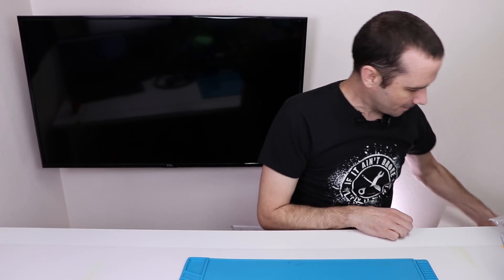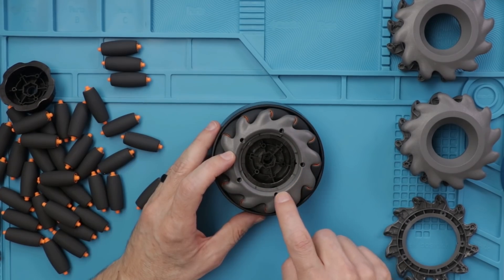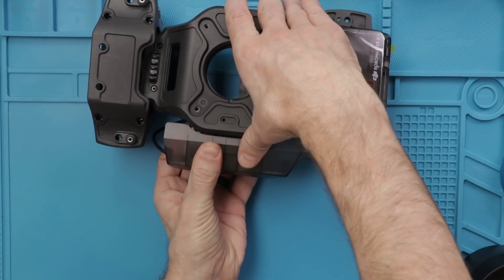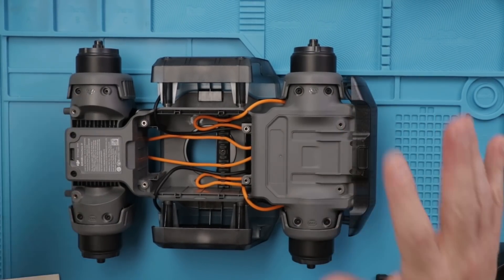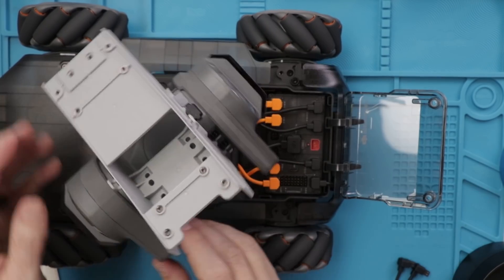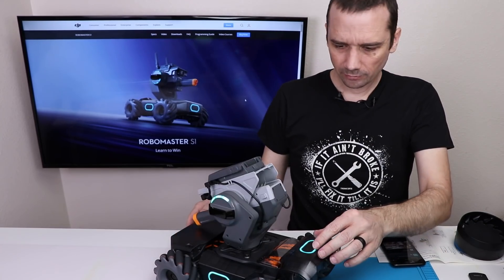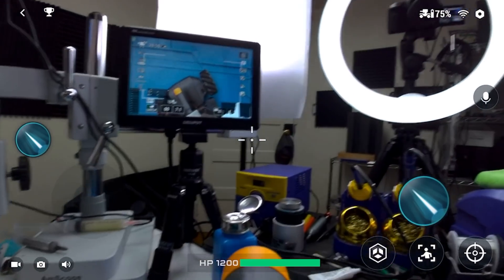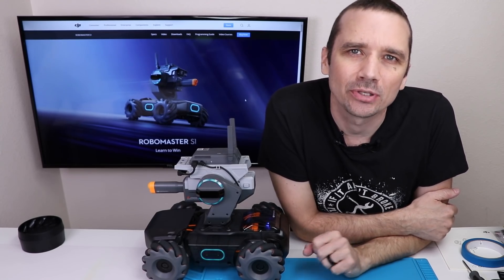DJI Robomaster S1 BUILD + PS4 Controller Mod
In this video I'll be building the Robomaster S1 which is an educational robot inspired by the DJI Robomaster Competition. This was an interesting build to do and I ended up with a robot that I can control using the DJI app on my smart phone. I was also able to use a separate app to connect a PS4 controller to the Robomaster S1 so I could control it that way. This was a super fun build and I highly recommend it!

About This Video:

Have something broken you want to send me?
👉 Items sent to this address will not be sent back.

Steve Porter
Milton Freewater, OR 97862